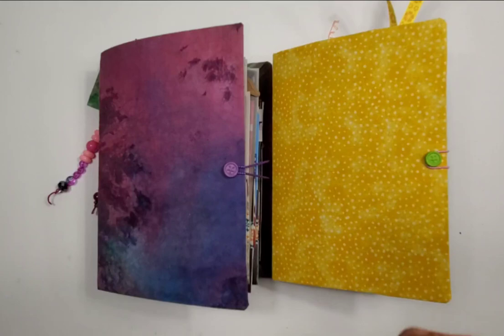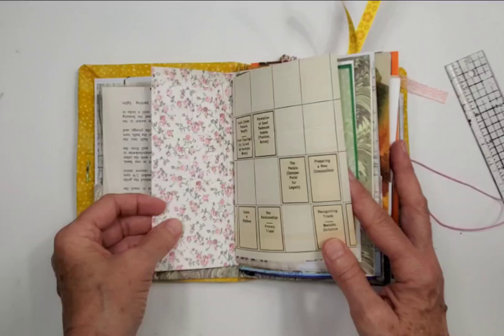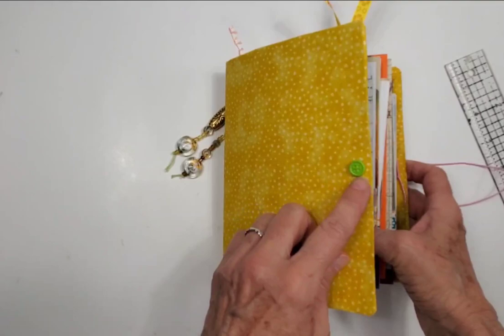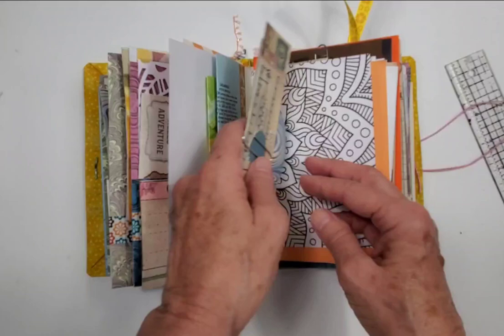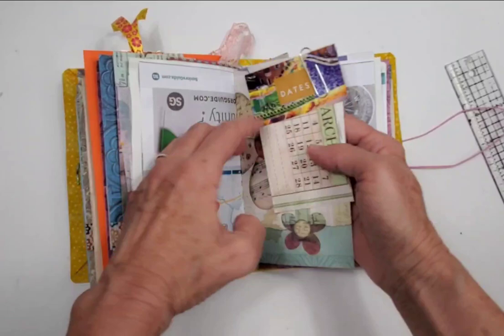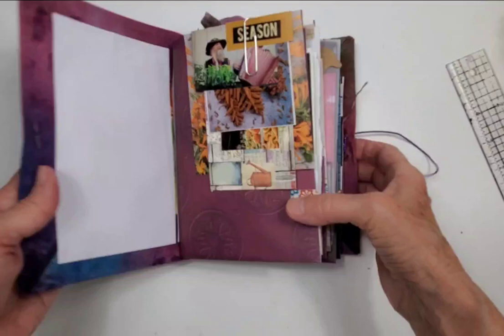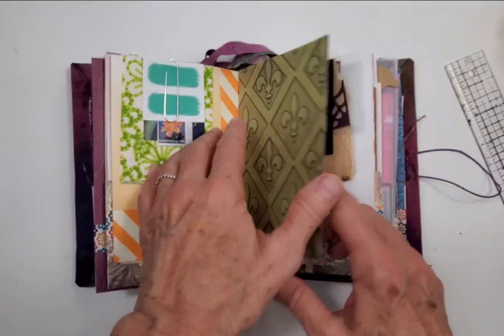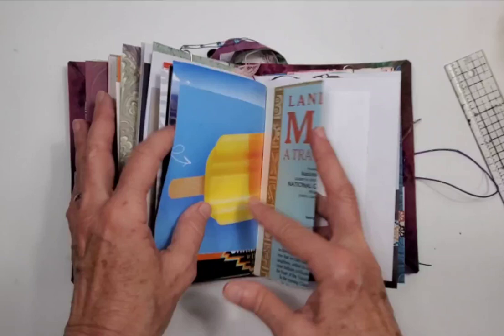Creative Journals- Easy projects, mixed media, relaxation, fun, art journal, junk journal, glue book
I've started a new adventure! I'm learning to paint watercolor and I'm having such fun.
The tutorials of Diane Antonne have created so much joy in my life.
A couple of my favorite tutorials